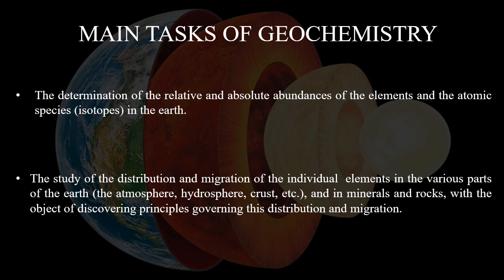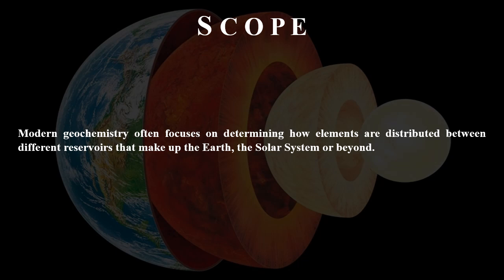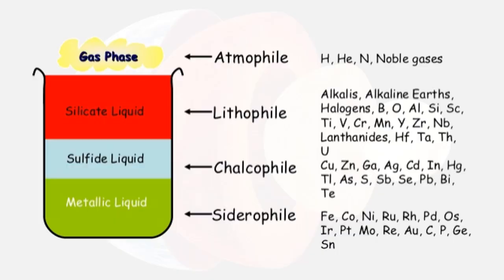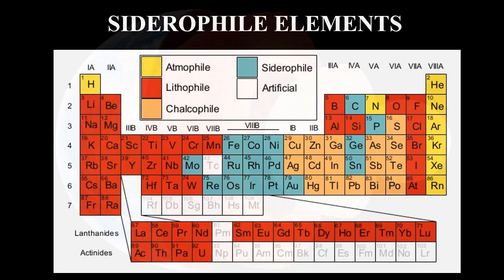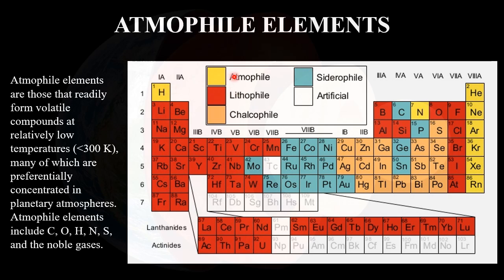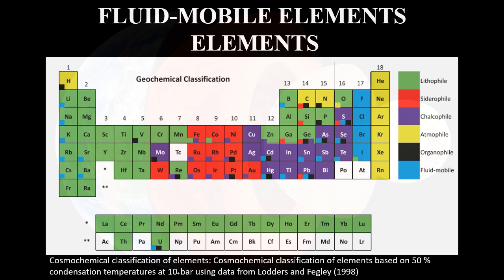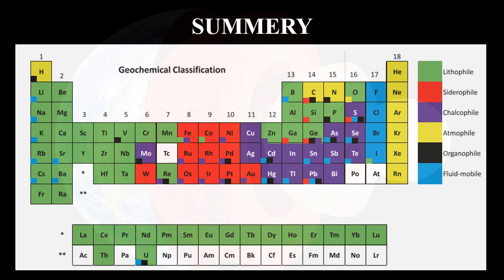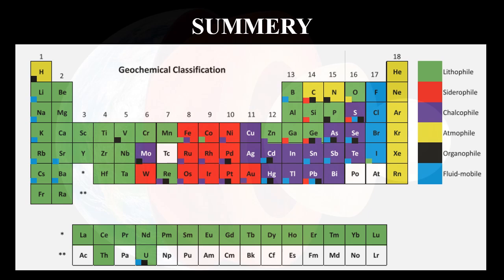Introduction to geochemistry/Geochemical classification of elements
The current lecture deals with Introduction to geochemistry and geochemical classification of elements